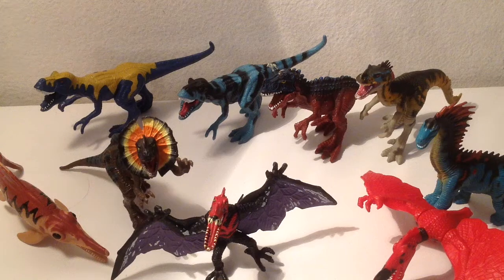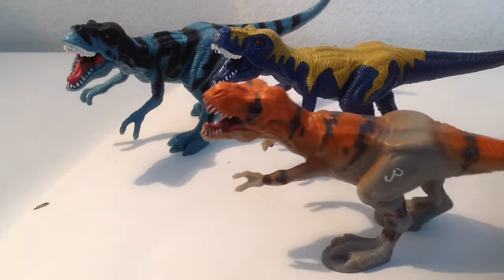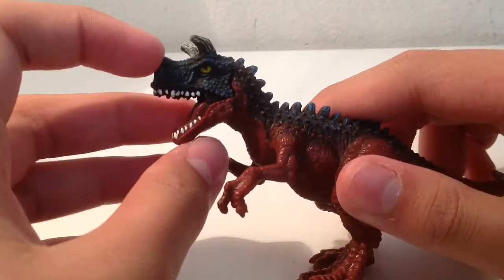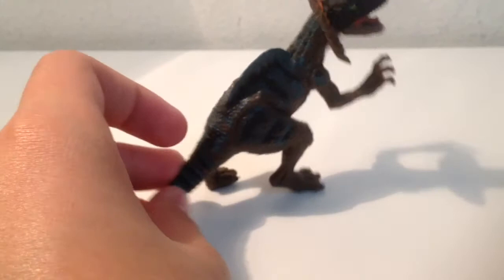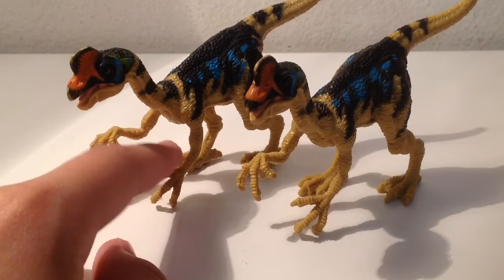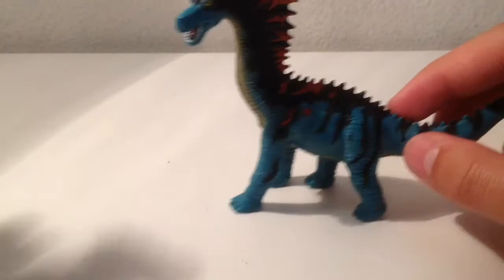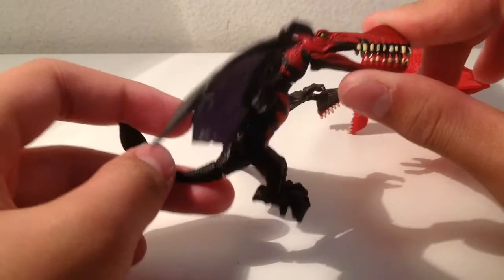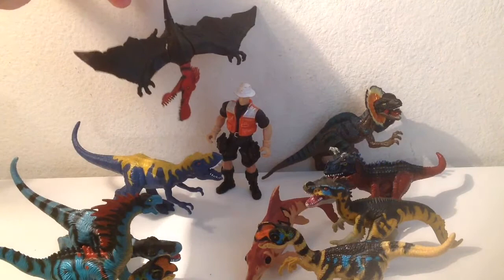Animal Planet Chap Mei Smaller Dinosaurs review (+13)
I will actually not review the smaller sealife animals